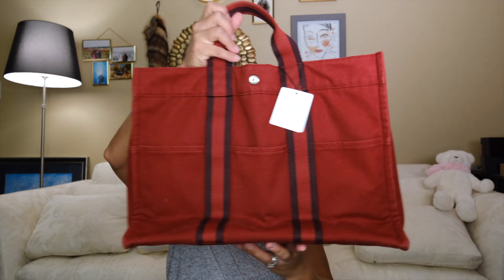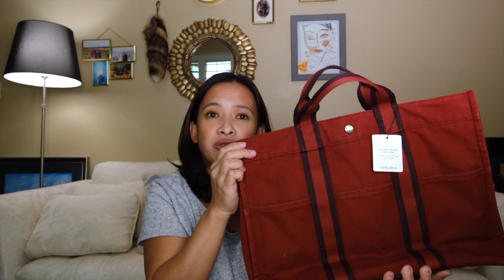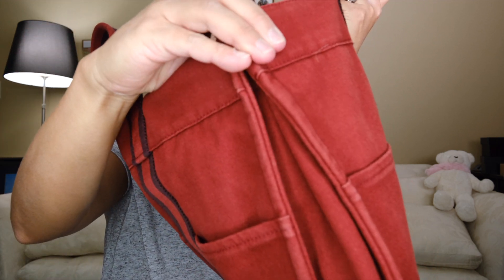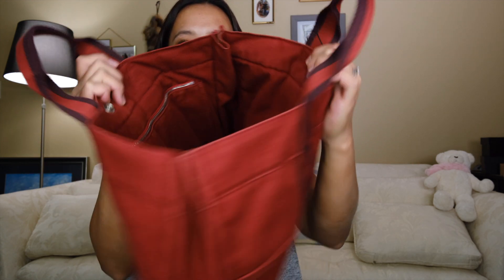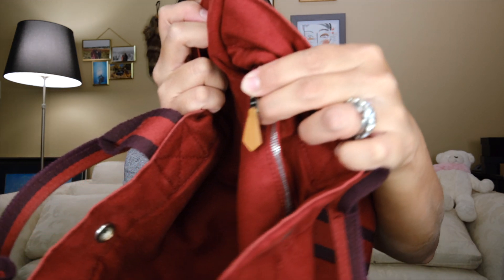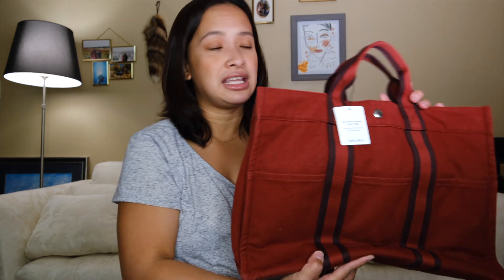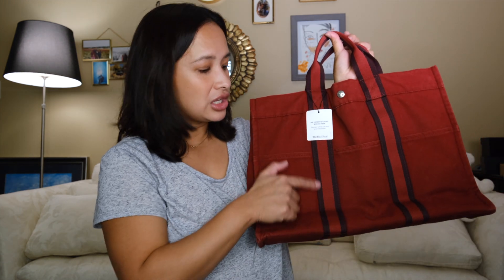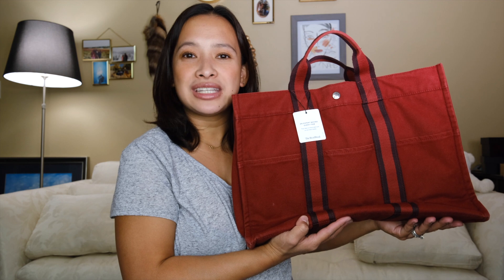Unboxing Hermes! $200 Hermes! Hermes Fourre Tout mm Bag Reveal!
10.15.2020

Hey guys!

New bag reveal! Hermes Fourre Tout MM. Purchase this bag at the realreal.com and this is the most practical hermes purse i bought :)

Hermes
Hermes bag reveal
Hermes unboxing
Hermes Fourre Trout MM
Cheapest Hermes Purse
Unboxing Hermes
Cheapest Hermès bag
$200 Hermès purse!

What i use to take pictures and videos: Fujifilm xt4
Fujifilm xt2